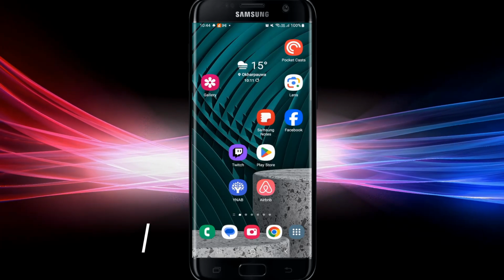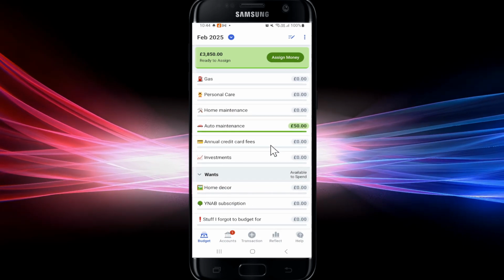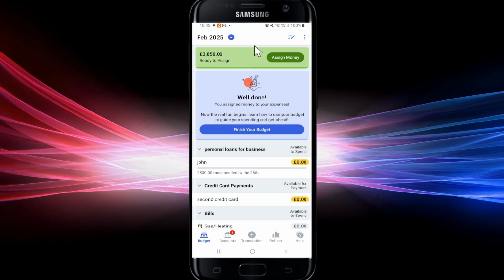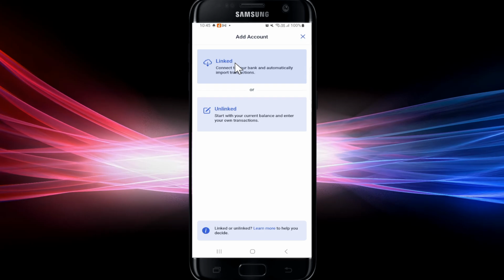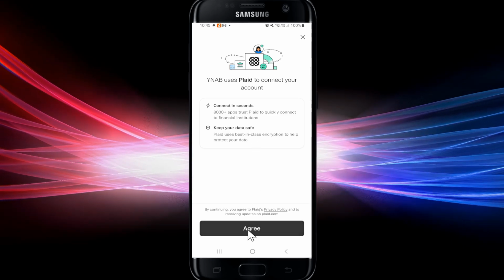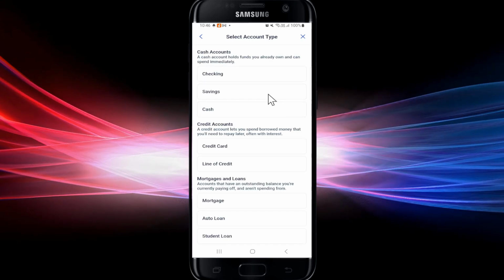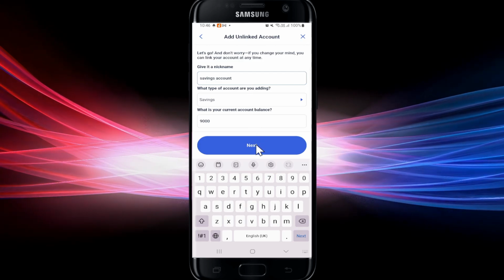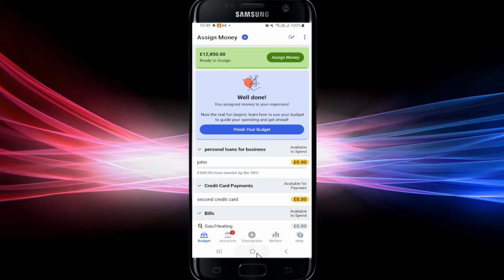How to Add Income to Your YNAB Account 2025?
Want to add income to your YNAB account? This quick tutorial will show you how to enter income transactions in YNAB, whether you're using the mobile app or desktop version. Learn how to categorize your income properly and keep your budget organized.

Stay on top of your finances with these simple steps!